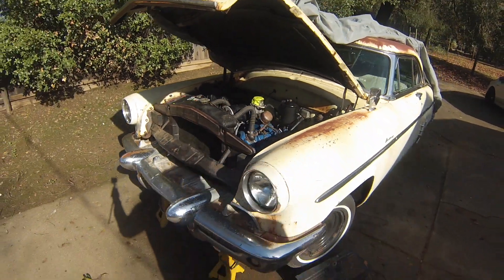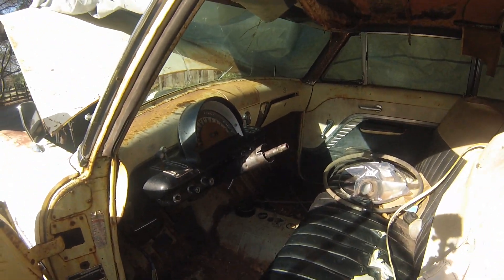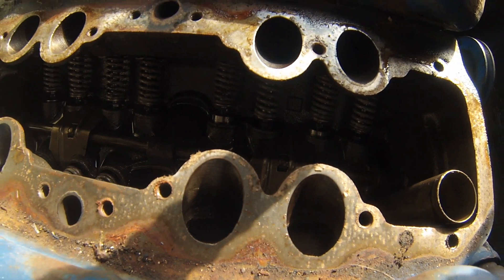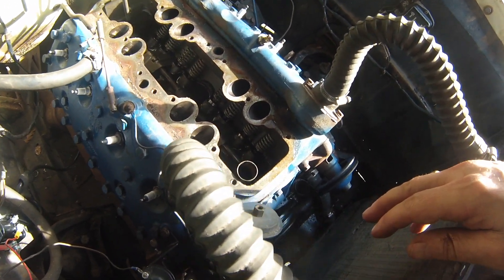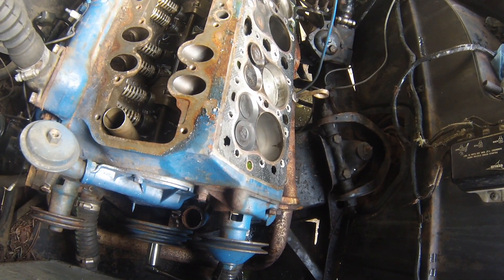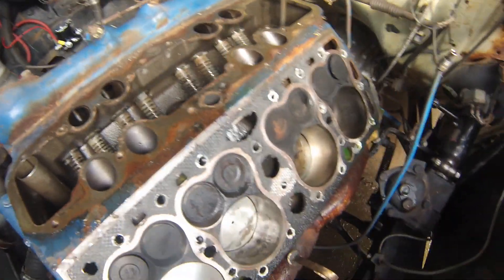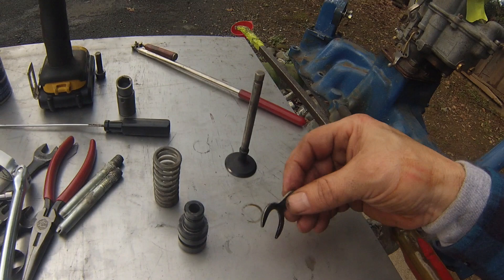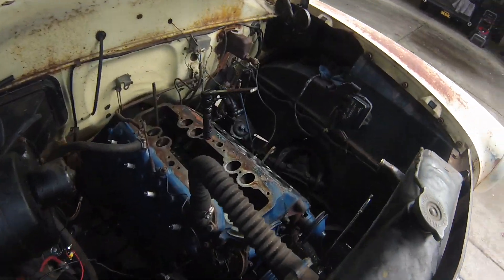Flathead Ford Mercury Bent Valve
Engine had a consistent miss after being seized from water getting into cylinder #6 from sitting for over 15 years. I pulled the head and found the exhaust valve on cylinder #5 was bent. The truck in the background, in the garage, is a 1938 Ford Hot Rod! It's powered by a 347 CID Ford, BW T5, Holley Sniper EFI, and an 8.8 rear end.